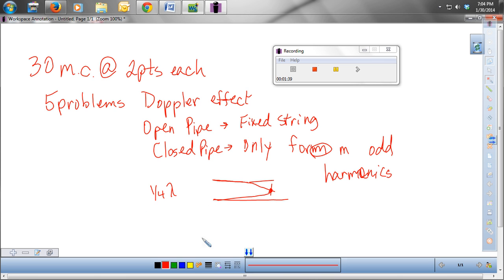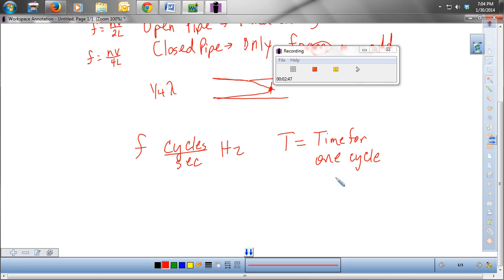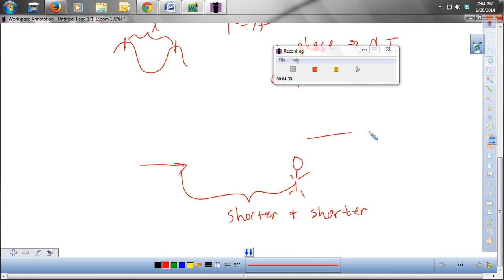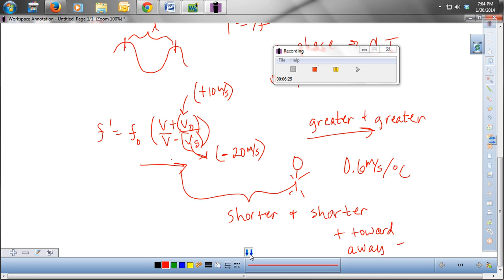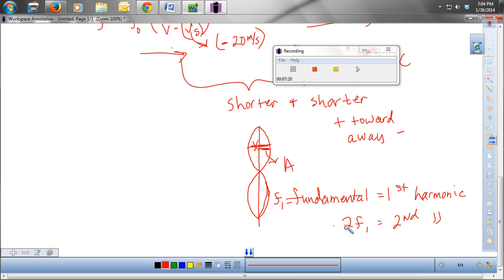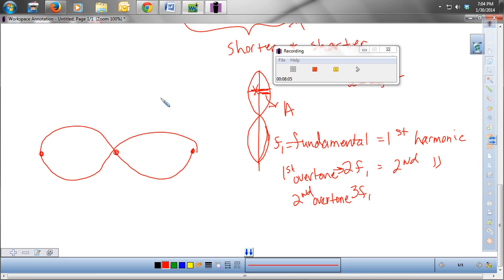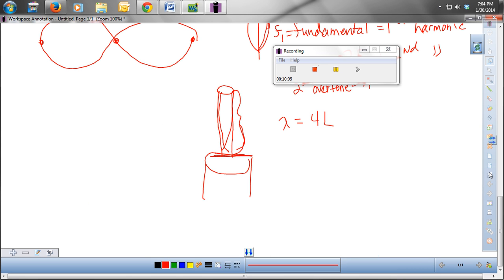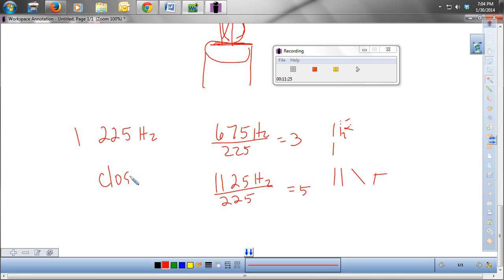Sound and Waves Review